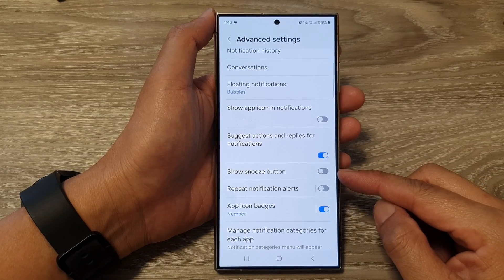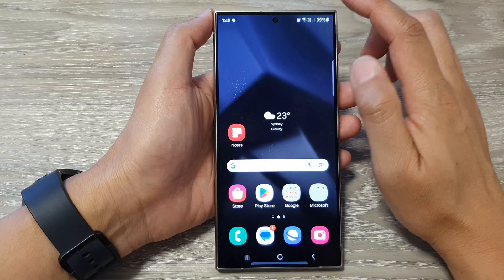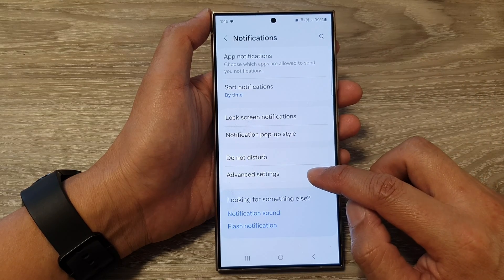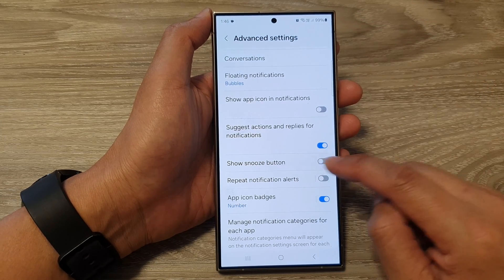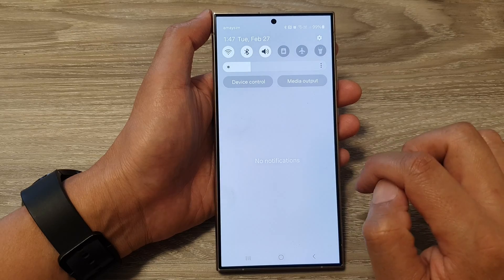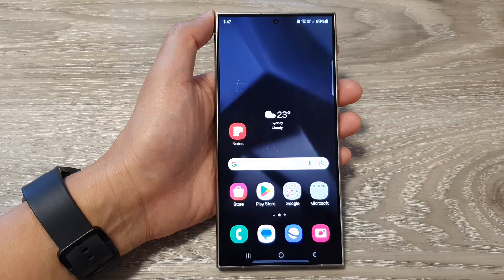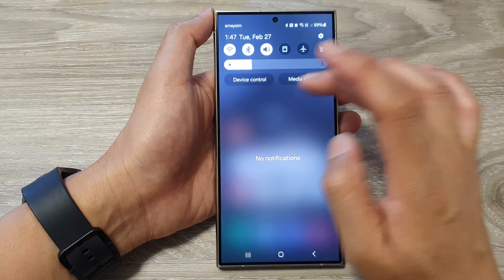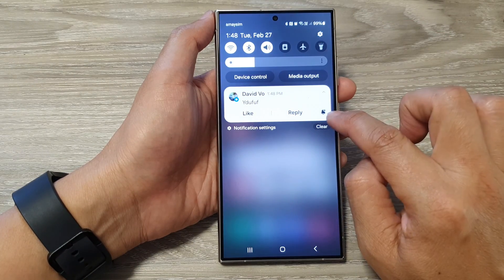Galaxy S24/S24+/Ultra: How to Turn On/Off Show Snooze Button For Notifications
Welcome to the ultimate guide on managing your Galaxy S24, S24+, or Ultra notifications! In this tutorial, we'll delve into the essential steps to control the Show Snooze Button for Notifications on your Samsung device. Whether you're a tech enthusiast or a casual user, mastering this feature can significantly enhance your smartphone experience.